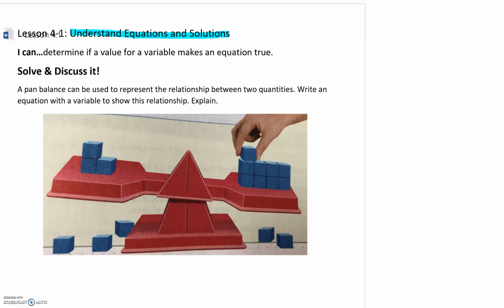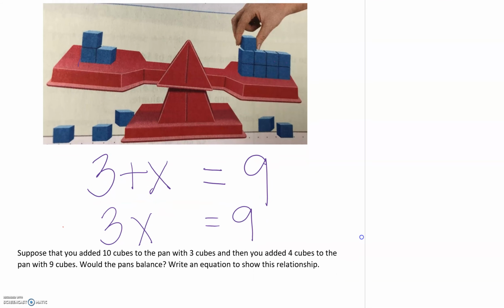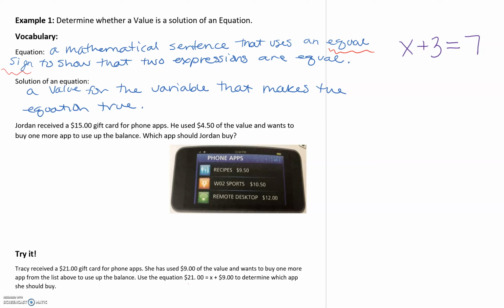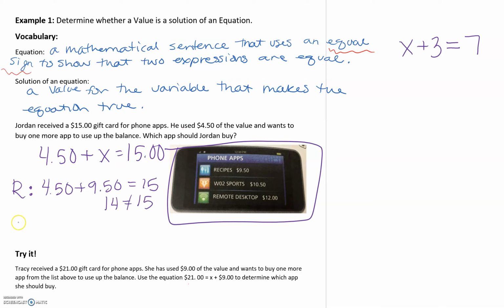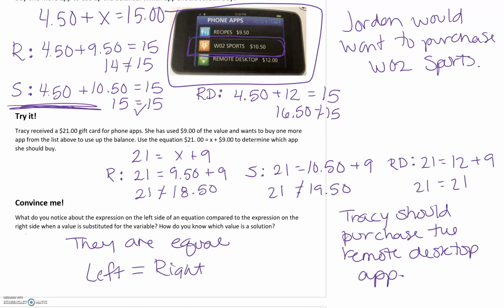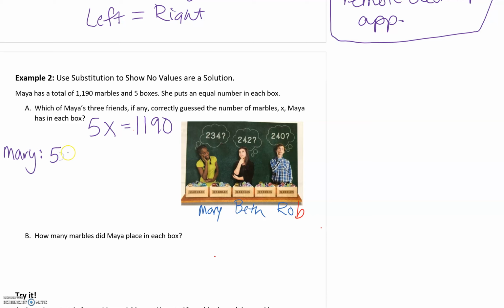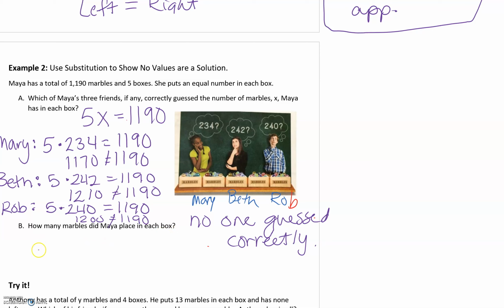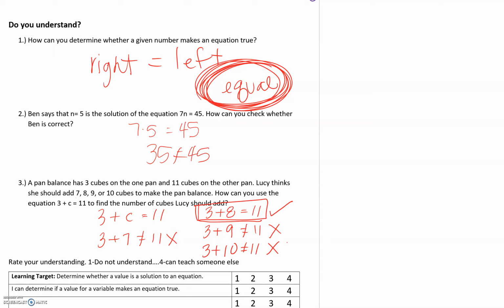Understand Equations and Solutions